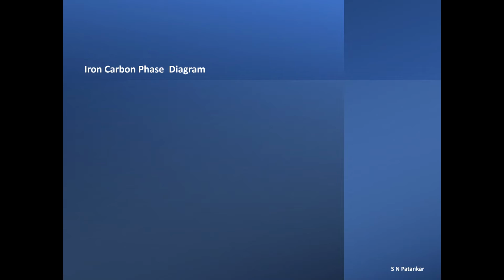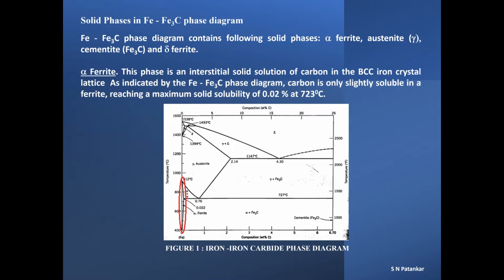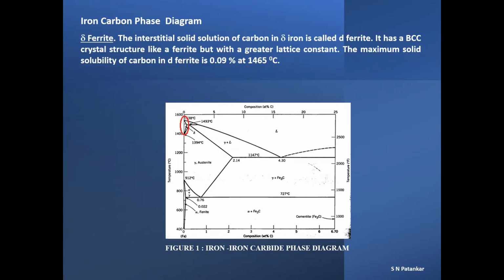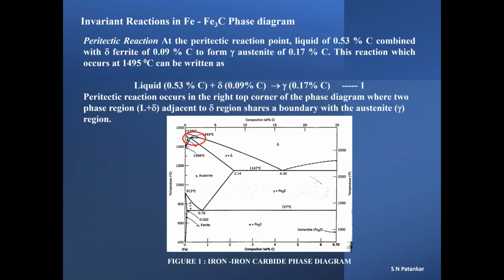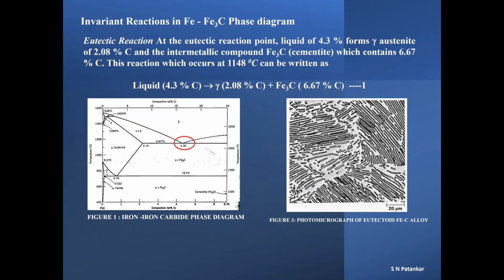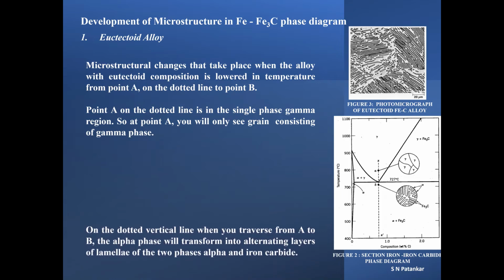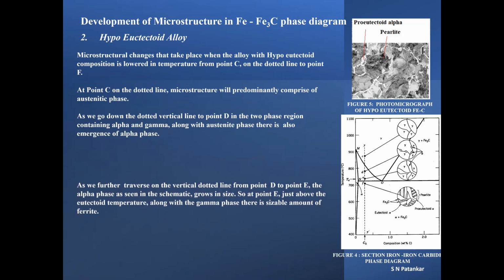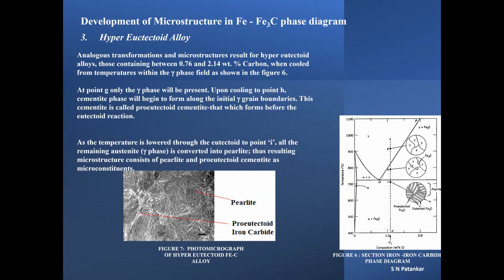e - Learning: Iron - Carbon Phase Diagram | Materials Science and Engineering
IRON  IRON CARBIDE PHASE DIAGRAM